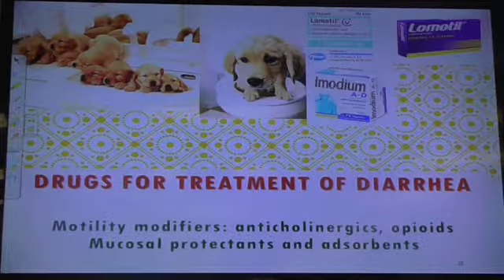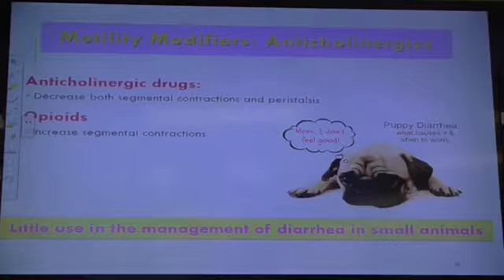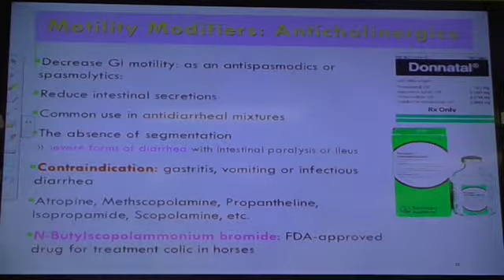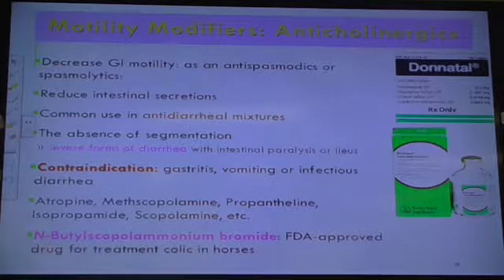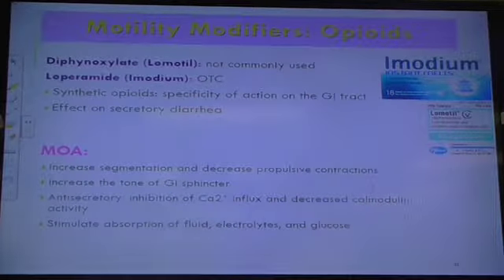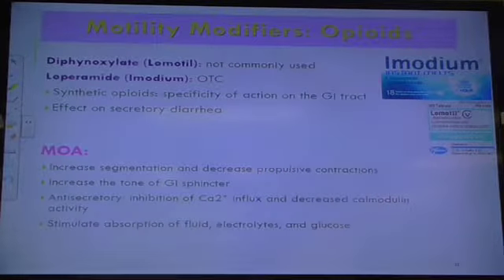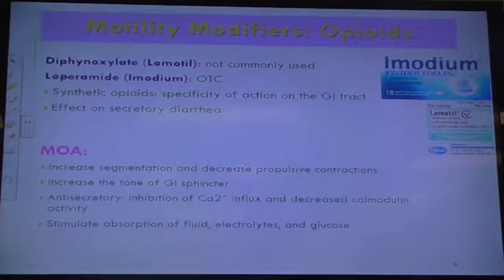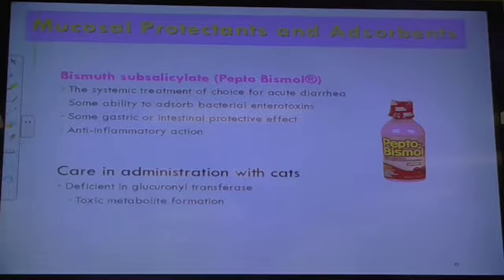Pharm GI Drugs 3